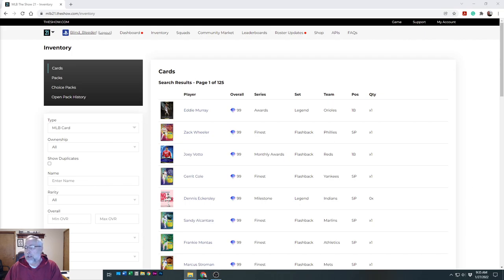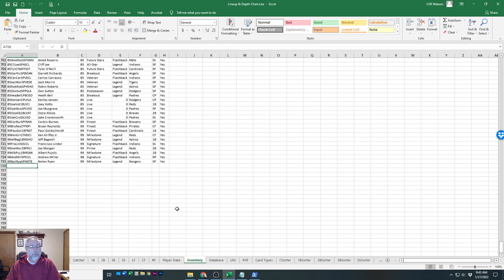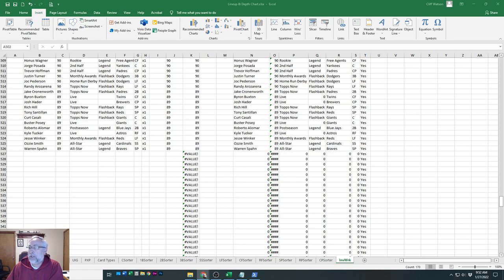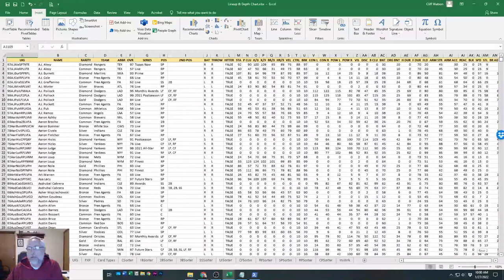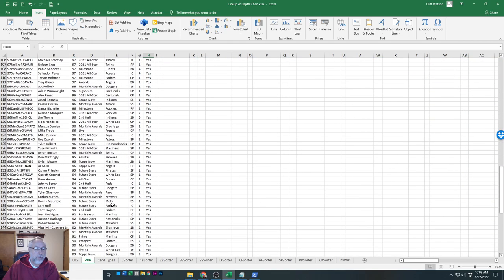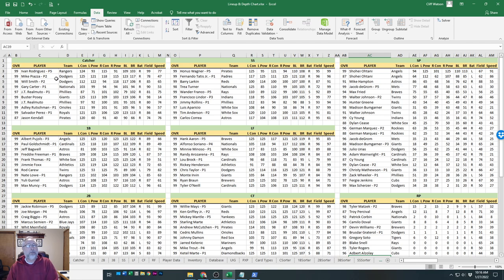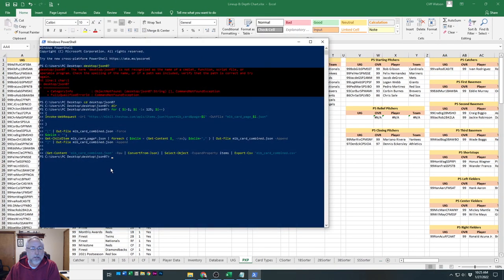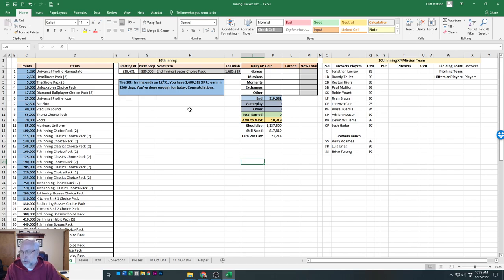MLB The Show the API and Spreadsheets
Here I discuss how I use the API from MLB
The Show 21 to manage my player cards, create a depth chart and a lineup.